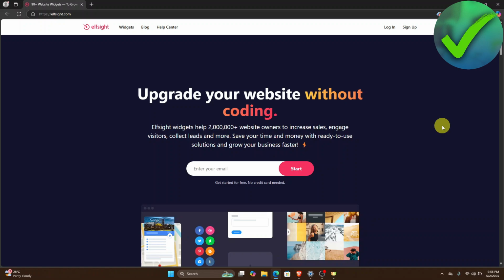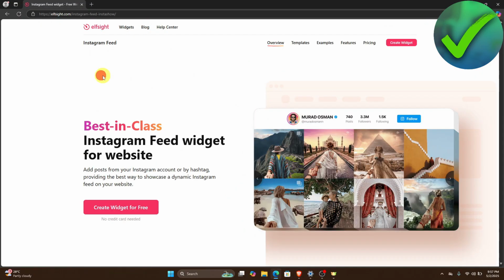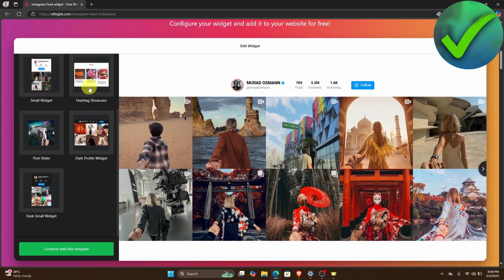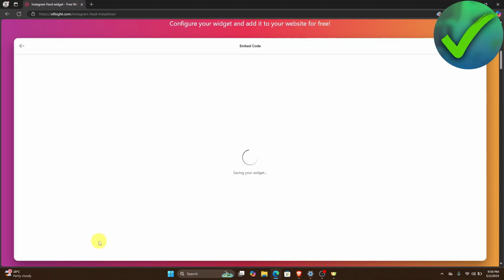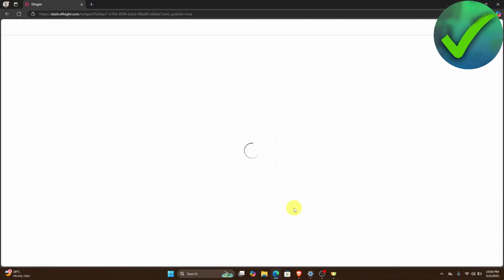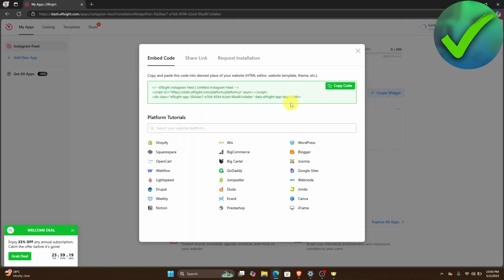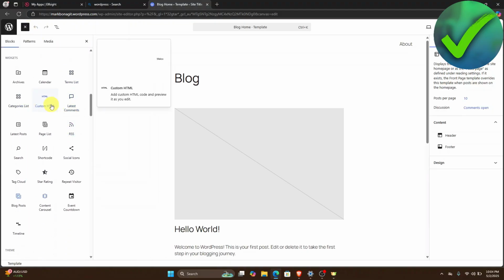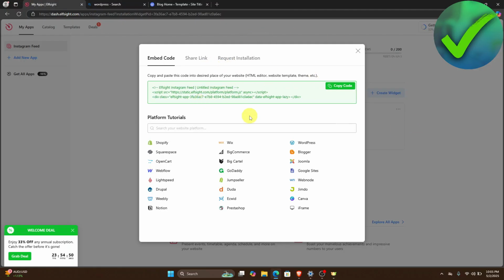How to Embed Instagram Post on Website (2025)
In this video I show you how to Embed Instagram Post on Website 2025

Do you want to know how to add instagram post to wordpress 2025? Then I'll show you how to embed instagram feed on wordpress website easily.

This is a step by step how to put instagram feed on wordpress website tutorial on how to Embed Instagram Post on Website